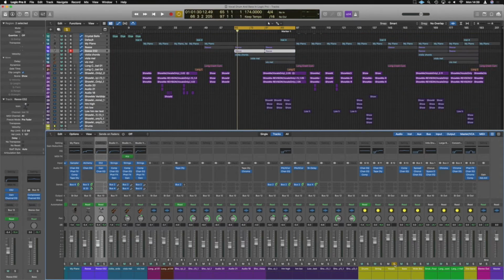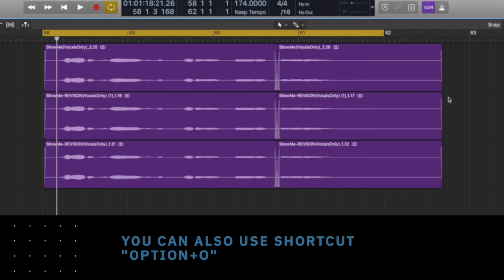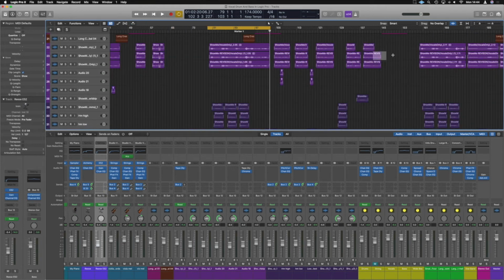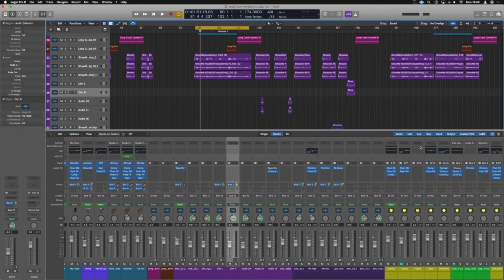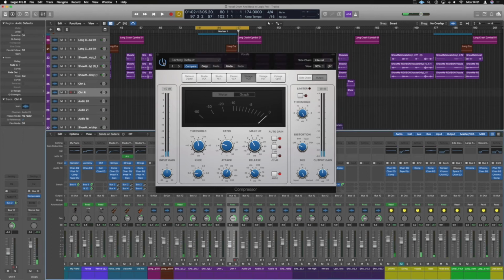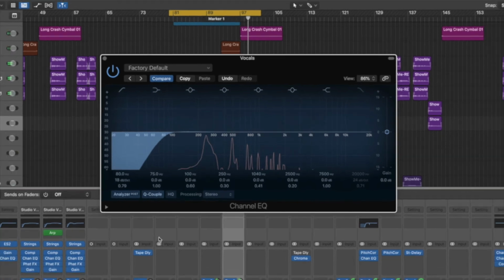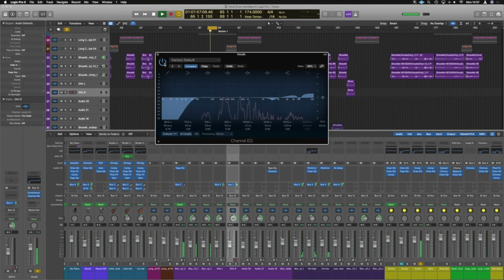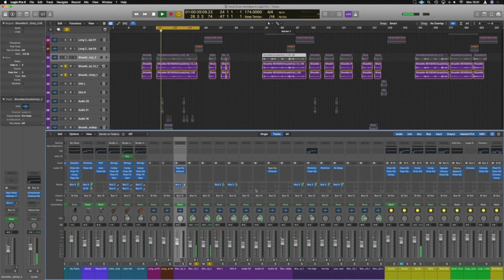How to Compress Vocals in Logic Pro X - Vocal dnb production Part23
In this section we go over the vocals again to find any parts that might have become lost or in need of fixing. You will see I dont just default to "compress it" although thats absolutely a tool to use. its not a 1 for all solution to everything balance related.

FREE STUFF